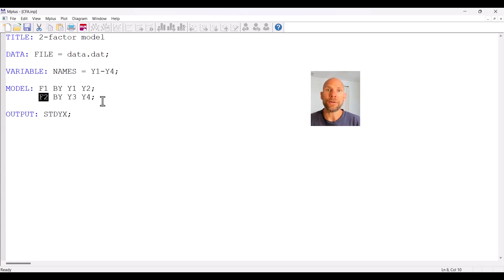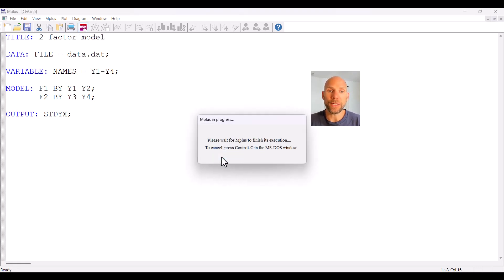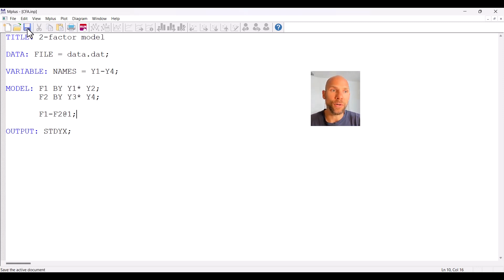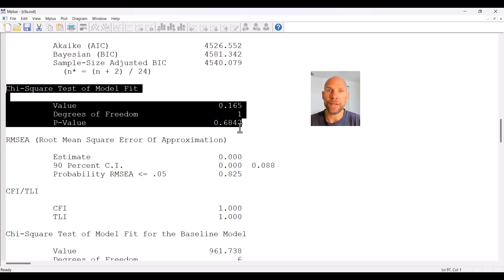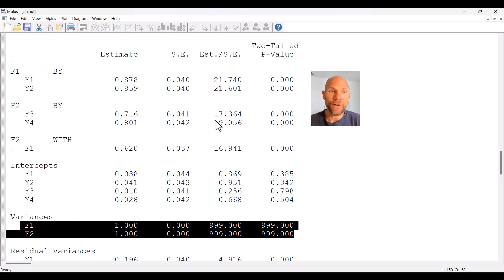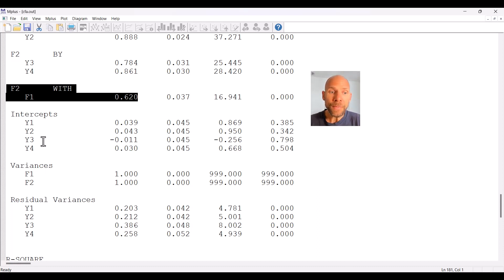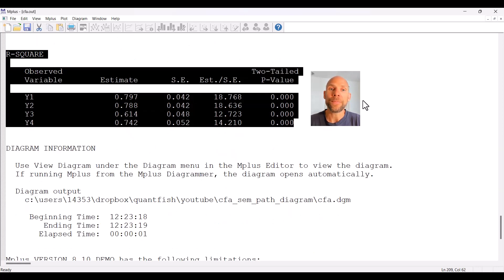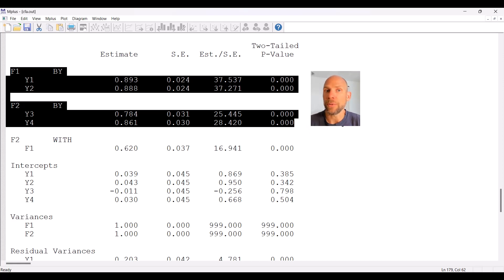Fixed Loadings vs. Factor Variances in Mplus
QuantFish instructor Dr. Christian Geiser shows how to fix factor variances instead of factor loadings in CFA in Mplus.